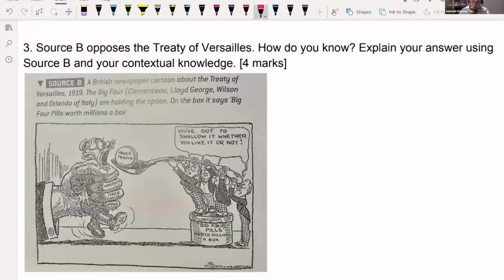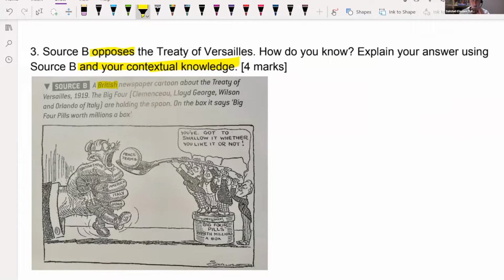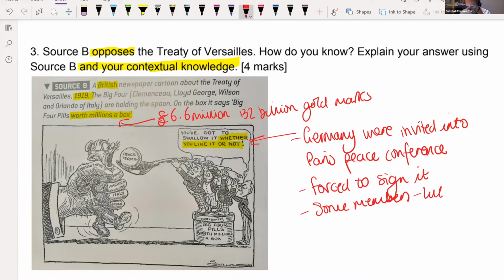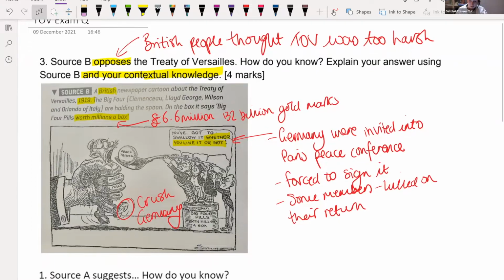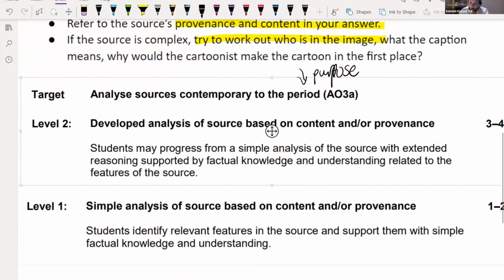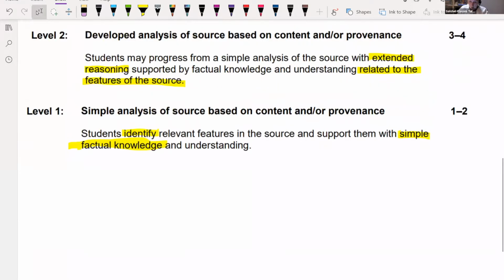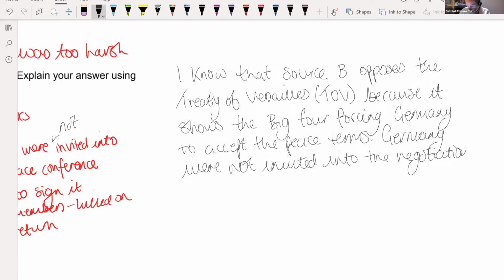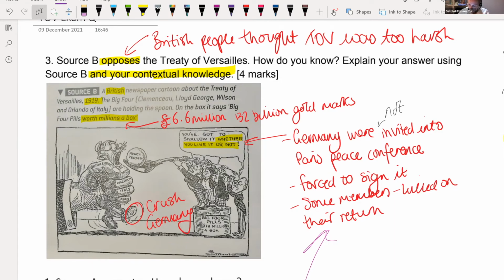Treaty of Versailles Exam | History | Satchel Classes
About this class:
Like what you see? Access all of our free classes here:

Do you want to feel prepared to answer a question on the Treaty of Versailles? Then this class if for you! In this lesson, students will gain a better understanding of how to tackle an interpretation question as well as a 16 mark question. Students will also be guided through how to revise for these questions. This class is aimed at students in Years 10 and 11 who want to boost their confidence!